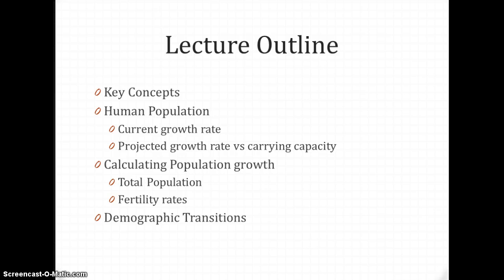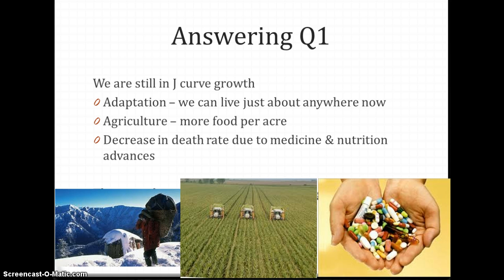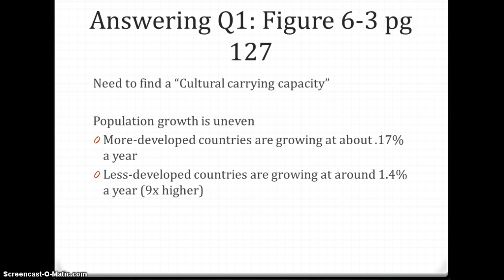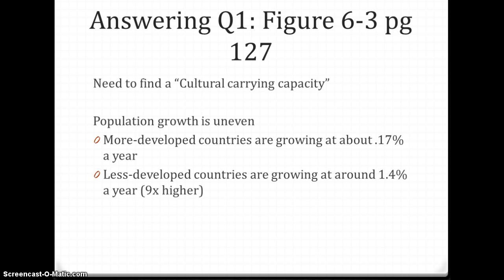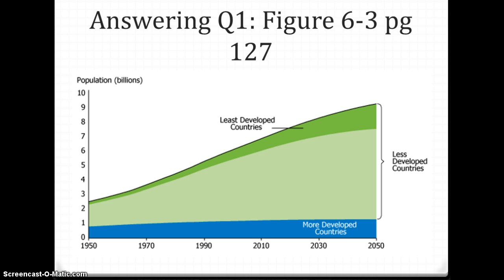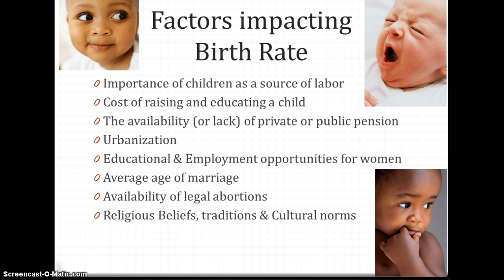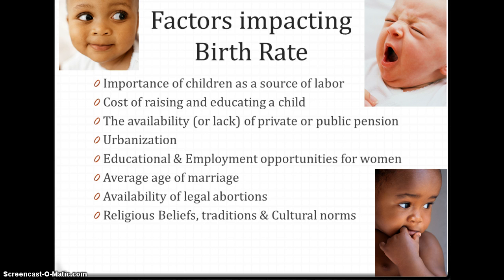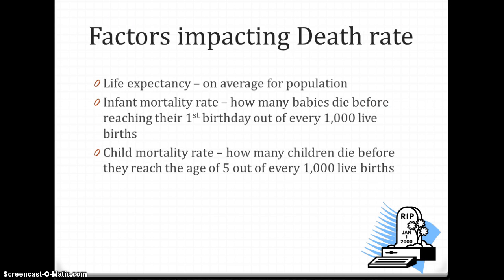Human Population Part 1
Part 1 stopping at Factors affecting death rate